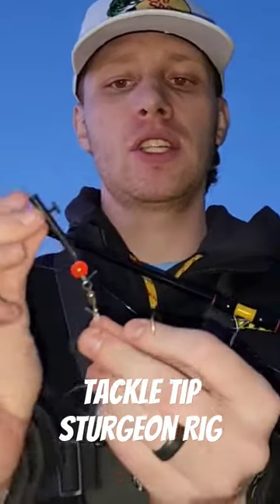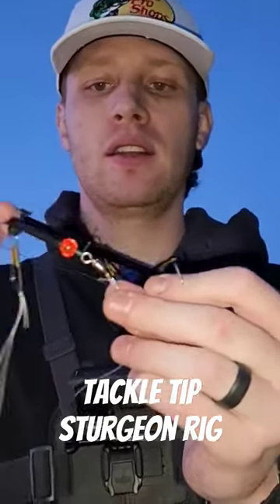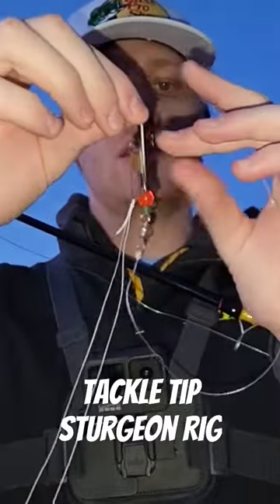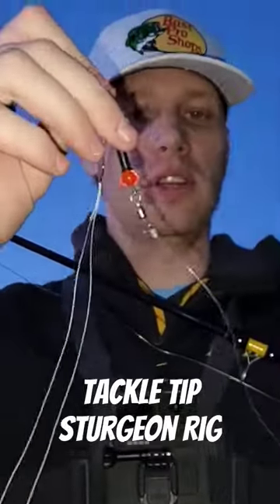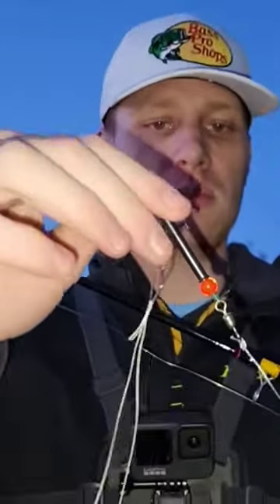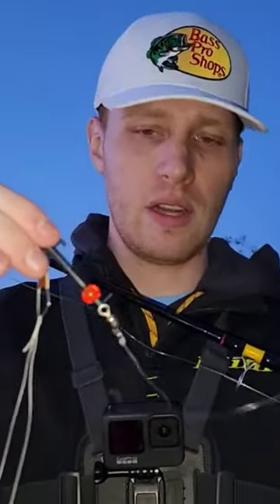Sturgeon Tackle Tip of the Day!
a fishing tip that will save you from tangling your line!